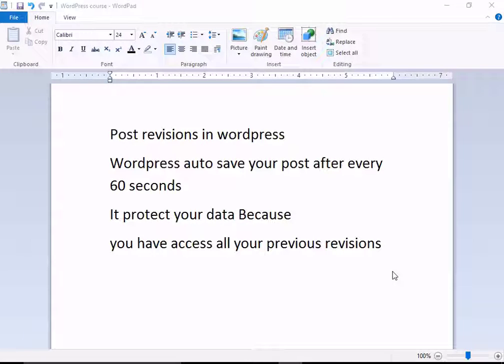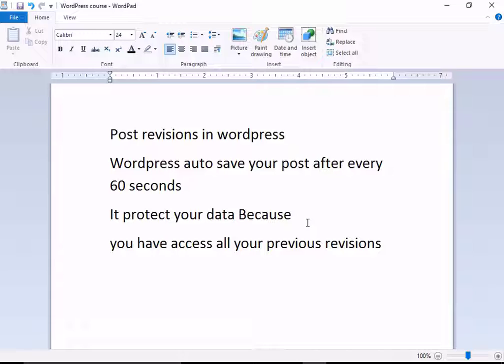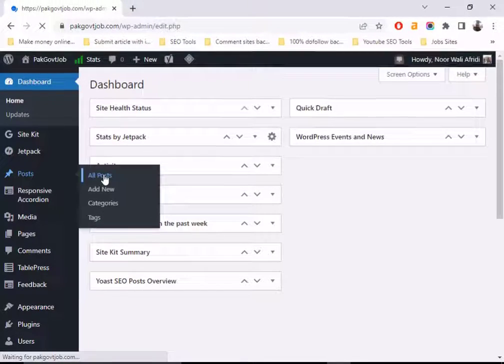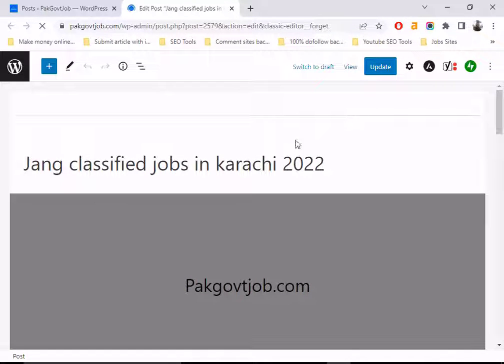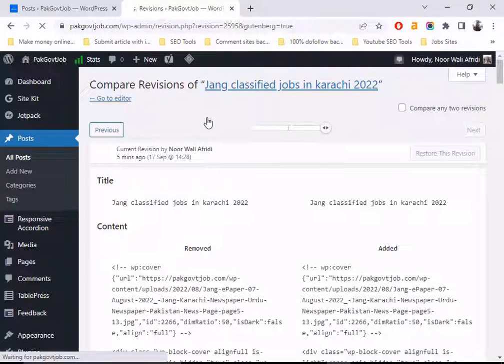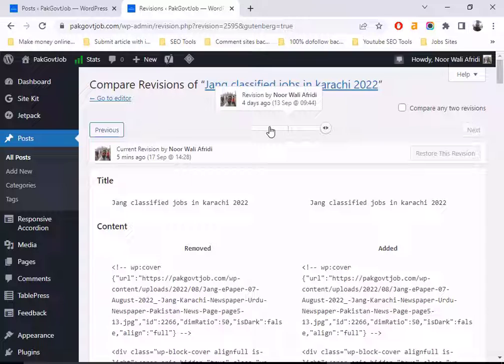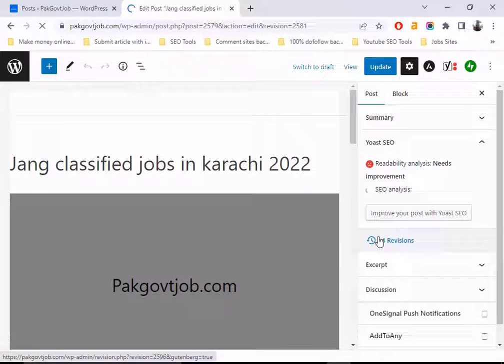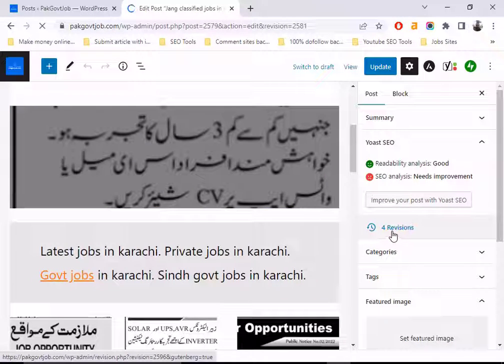WordPress post revisions | post revision in WordPress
In this video you will learn how to wordpress post revisions. post revision in wordpress. post revisions in wp. Wordpress tutorials.

wordpress for beginners
wordpresscourse
wordpresstutorials
wordpress blog
wordpress tutorial for beginners full course